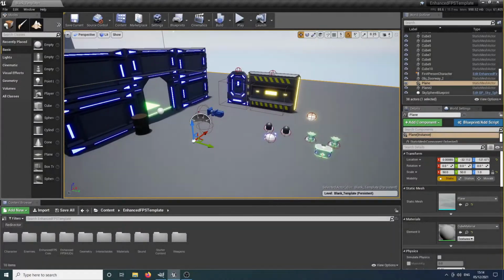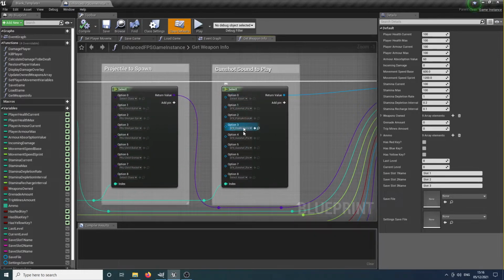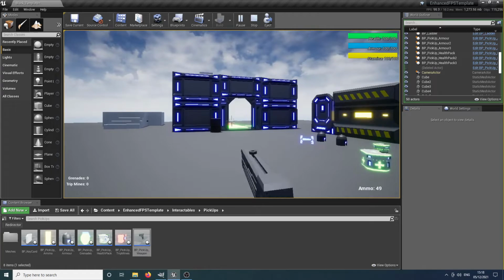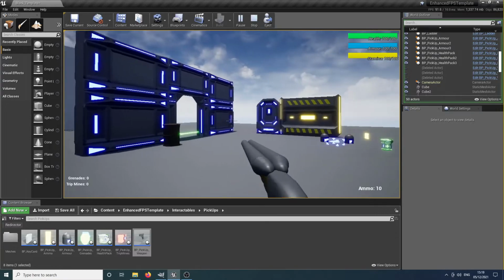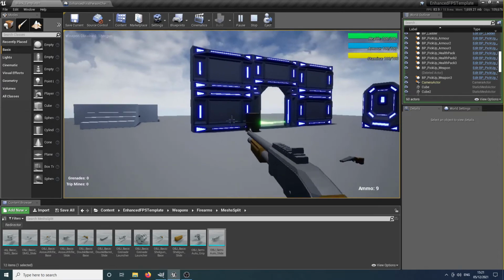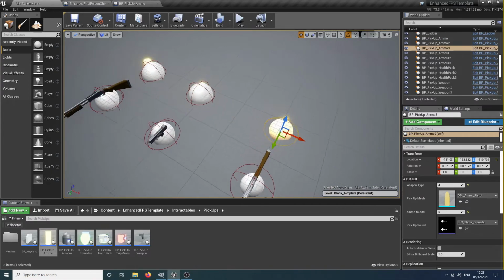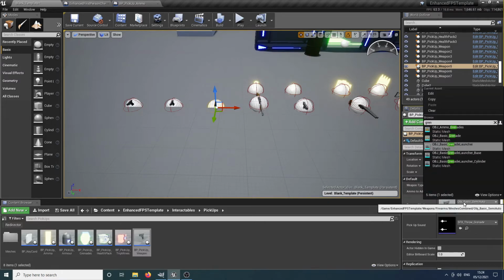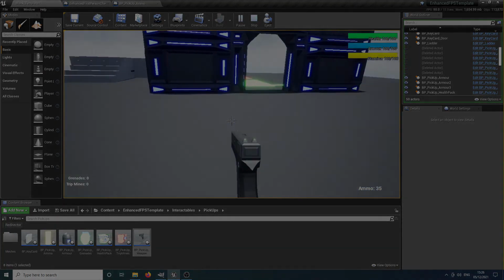Enhanced FPS Kit - Pick Up System (Weapons and Ammo)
A Look at the Weapons and Ammo System Included in the Enhanced FPS Kit!

The Simple Drag and Drop FPS Creation Kit!

Features include:
-8 Preset Weapon Slots (Weapons included!)
-Mouse Scroll to Switch Weapon, Num Keys and Controller LB/RB
-Switching Animations
-Recoil Animations
-Support for animated viewport models as well as static meshes
-Easy Drag and Drop Pick Up Blueprints
-Customizable Pick ups allowing for rapid and easy pick up customization!
-Customize mesh, Weapon to Provide, Ammo to Provide, Pick up sound etc!
-Ammo Pick ups with auto mesh options!

And More!